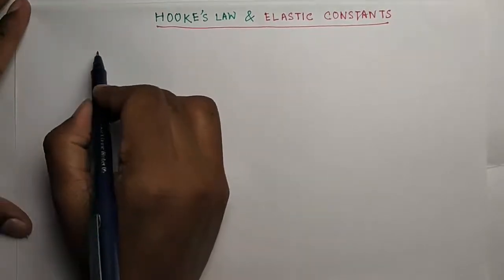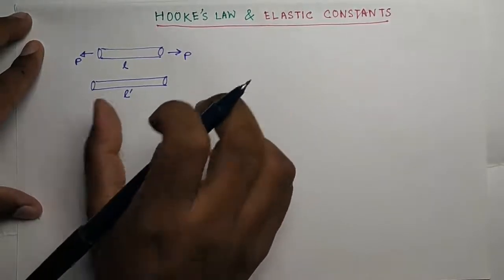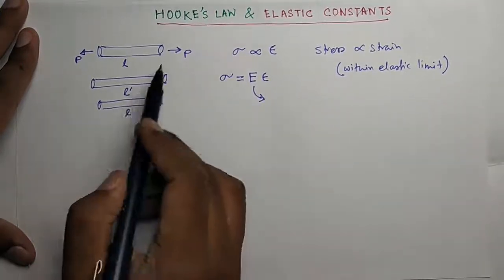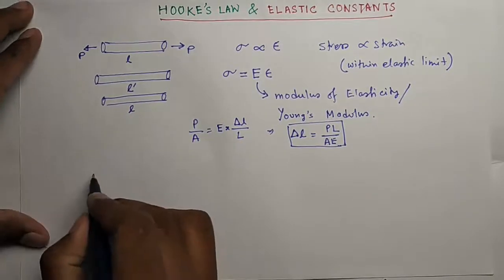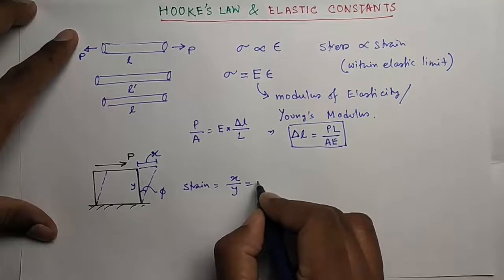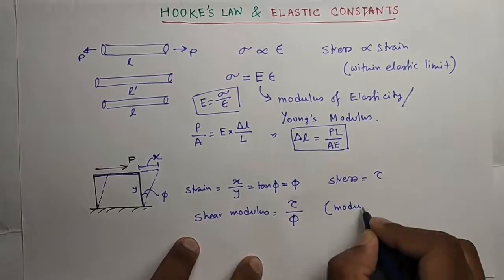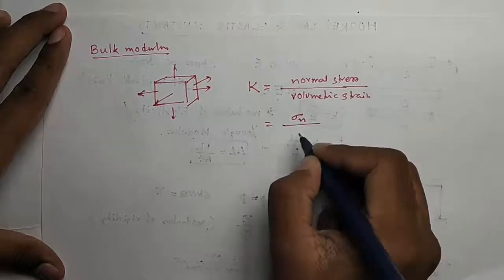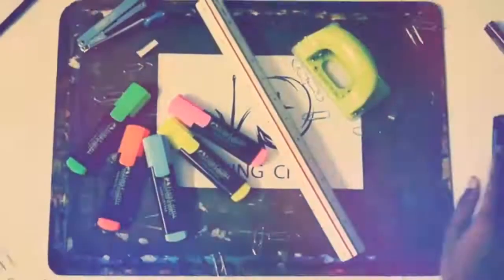Hooke's Law and Elastic Constants | Strength of Materials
In this video, I have discussed the elastic limit, Hooke's Law and definition of Young's Modulus or Modulus of elasticity, Shear modulus or Modulus of Rigidity and Bulk modulus.